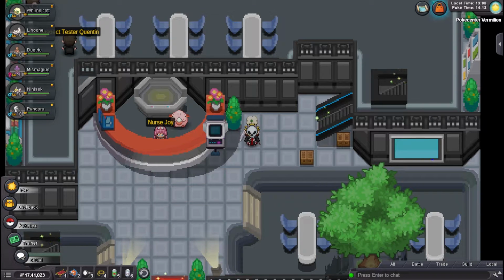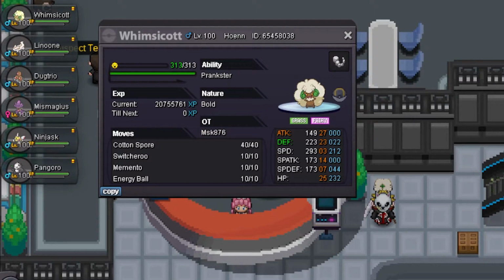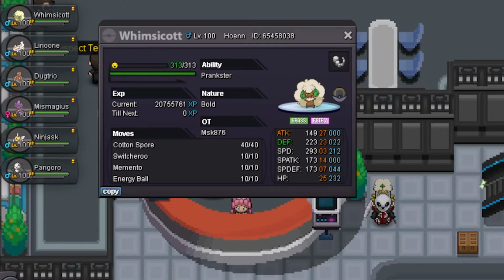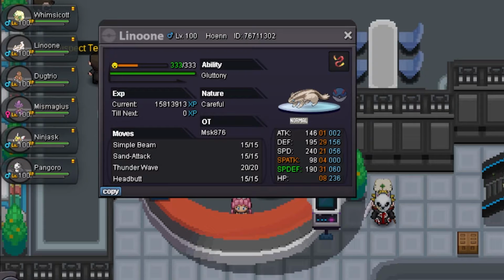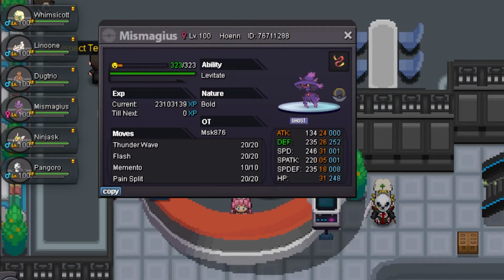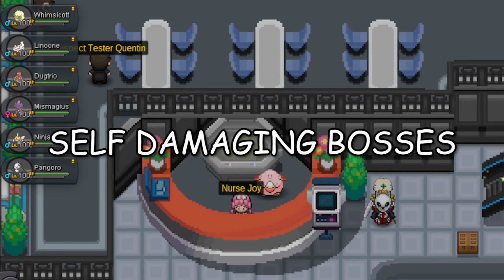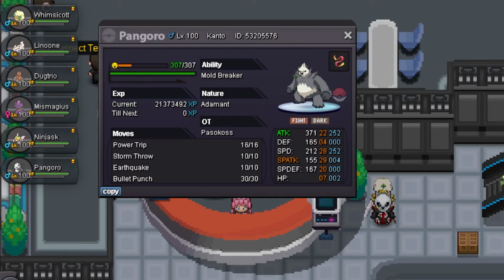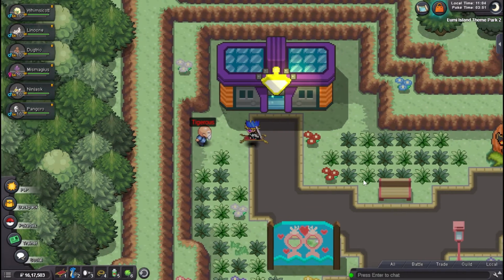BEST BOSS TEAM IN POKEMON REVOLUTION ONLINE! (2023)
Download PRO from this link so that I can get some rewards :)